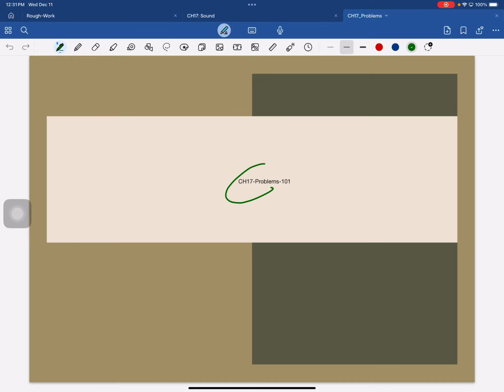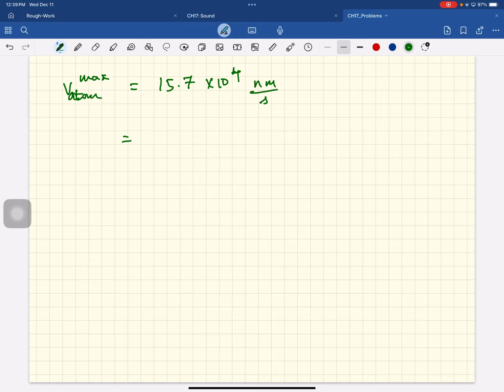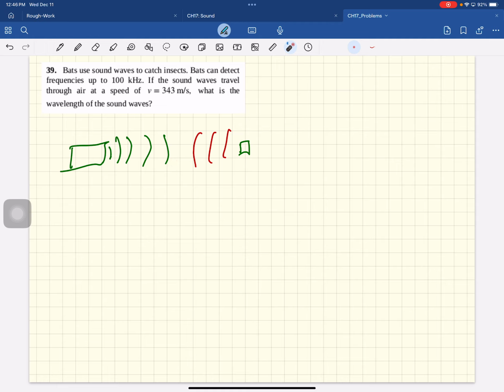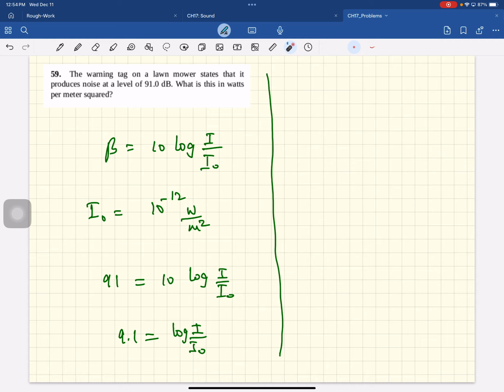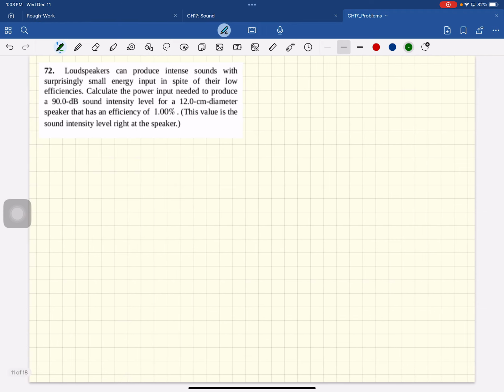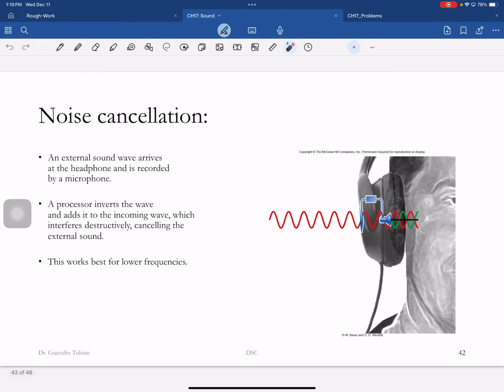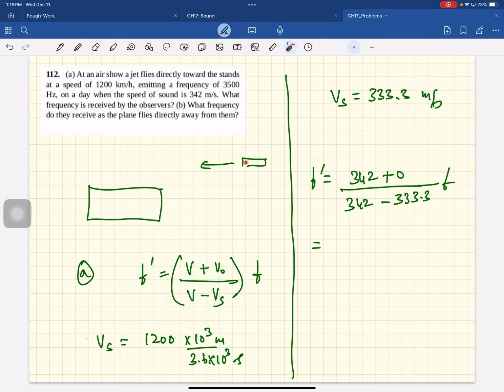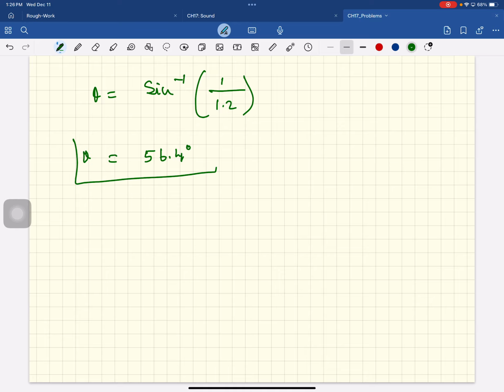PHY2048 CH17 Problems FA24 121124